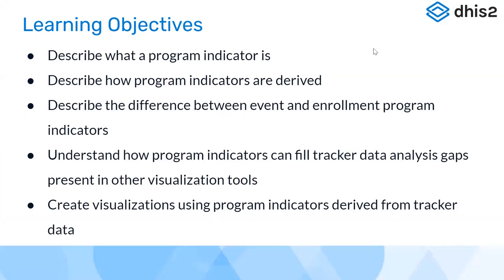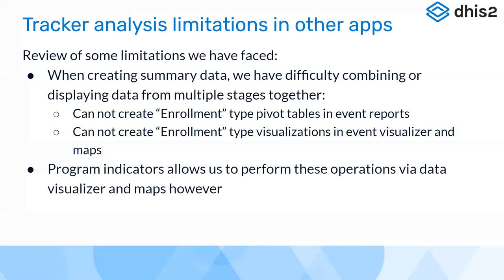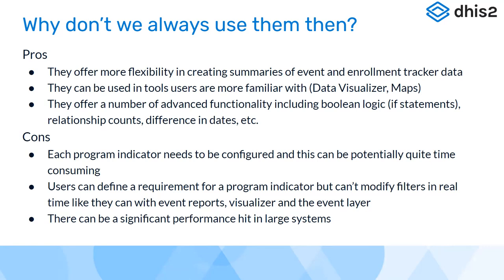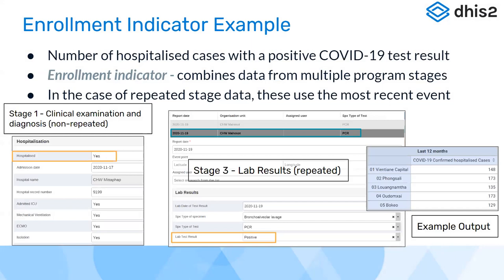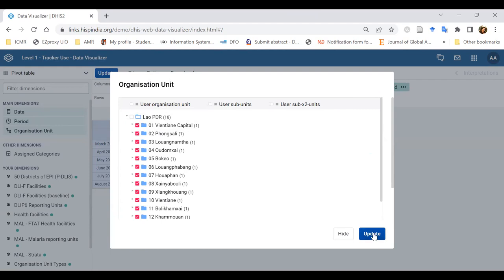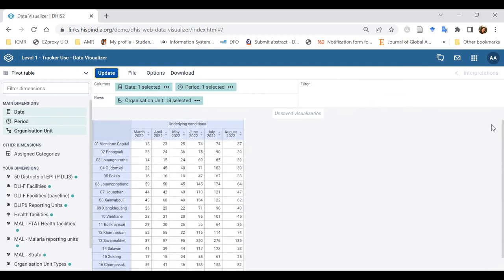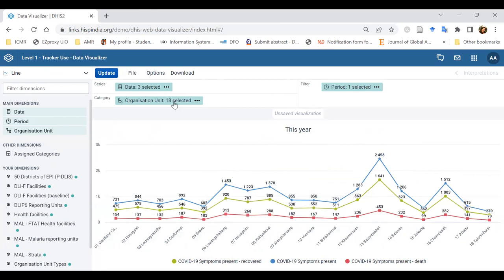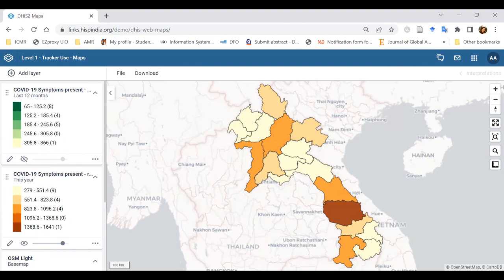Tracker Use Academy - Day 4 - Part 2